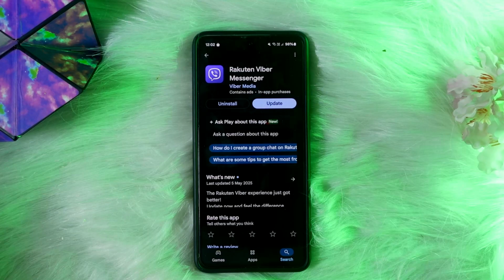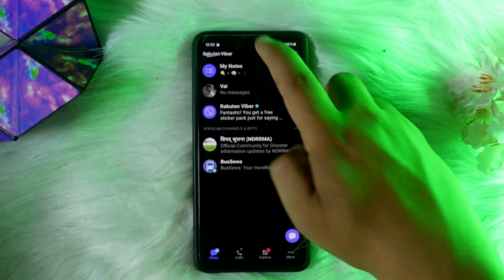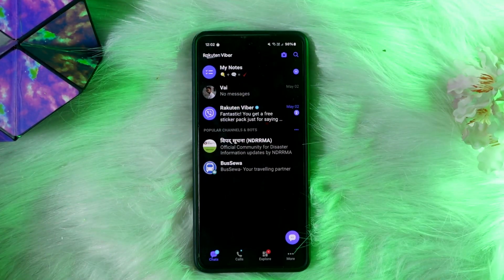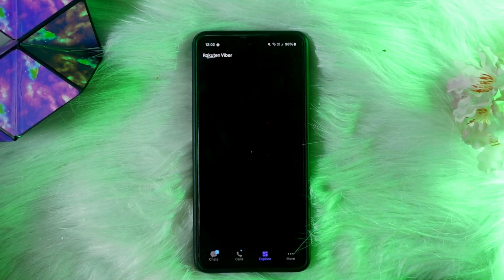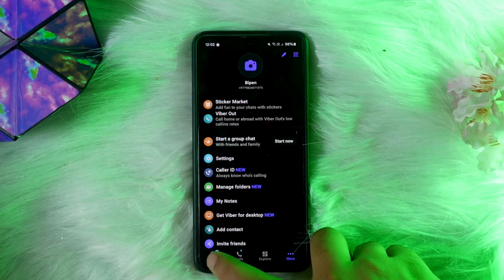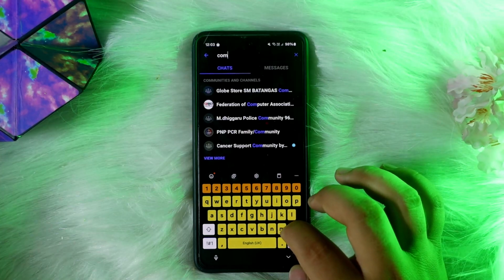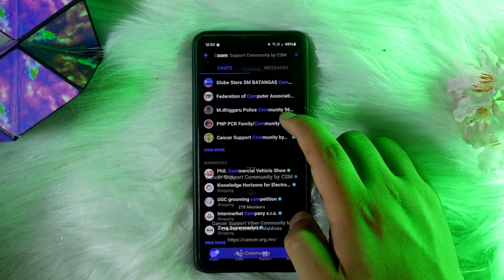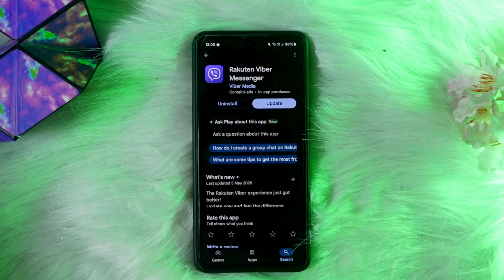How To Join a Group on Viber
Joining a group on Viber is a simple process, but it depends on whether the group is private or part of a public community. This video explains the two main ways you can join a Viber group: through a direct invitation link or by discovering and joining public communities via the app.

If you’ve been invited to a private Viber group, you’ll typically receive a link from the group admin. Tap on the link, and it will redirect you to the Viber app with a prompt to join the group. Once you accept the invitation, you’ll instantly become a member of the group and can begin chatting.

If you’re looking to join a public group or community, Viber offers a built-in discovery tool. Open the Viber app and tap on the 'Explore' tab or search icon. Here, you can browse through or search for specific communities and public groups. Once you find one that interests you, tap on it to view details, and then select the 'Join Community' button. Public communities may feature topic-based discussions, official brand channels, or interest-based groups that anyone can join.

Additionally, some public groups may be listed under categories such as 'News,' 'Entertainment,' or 'Education' within the Explore section, making it easier to discover popular channels.

Remember, private groups require an invitation, while public communities are open to all users unless restricted by the admin. Once you’ve joined a group, it will appear in your main chat list for quick access.

Timestamps:
0:00 Introduction
0:14 Joining via invite link
0:26 Finding and joining public communities
1:01 Using the 'Join Community' option